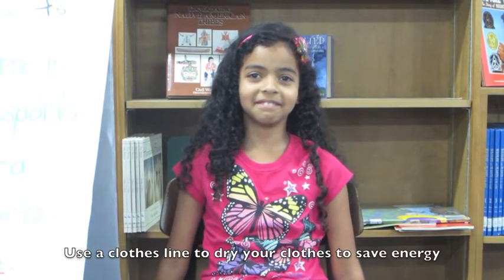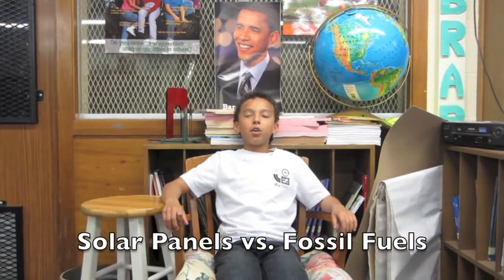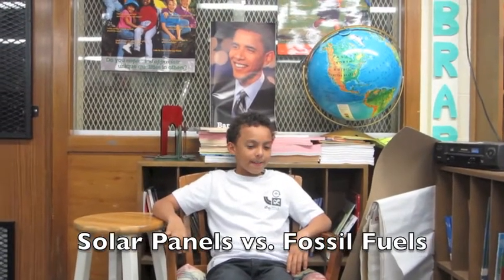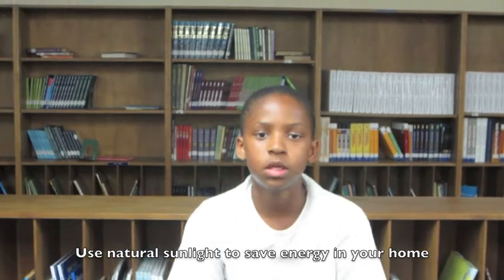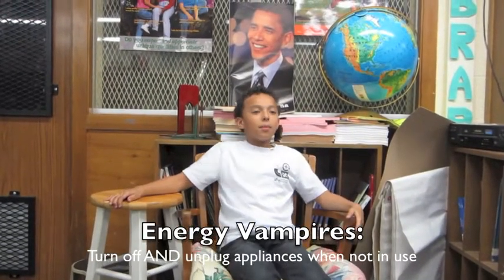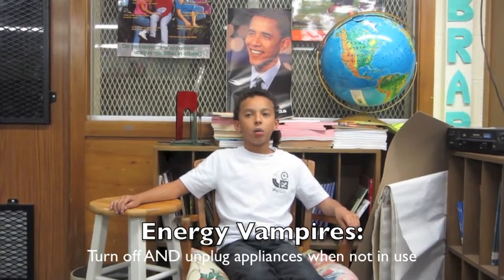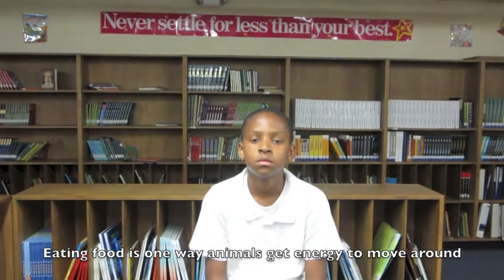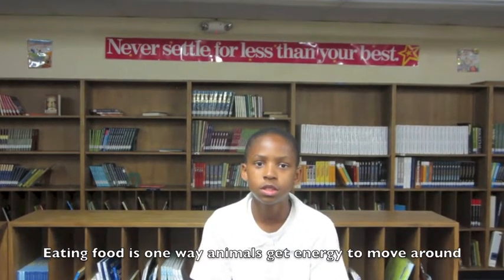Furley Elementary Green Team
Testimonials from Furley Green Team students about what they learned in class and during their field trip to the Science Center!